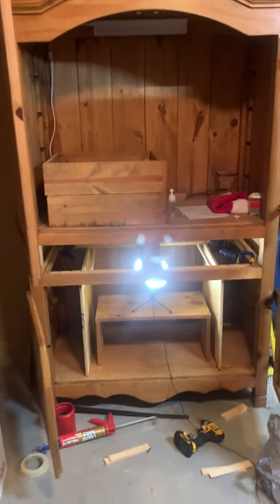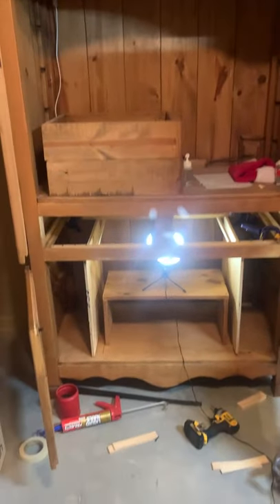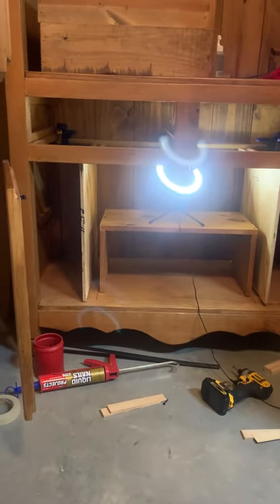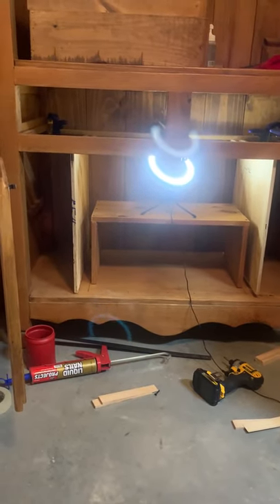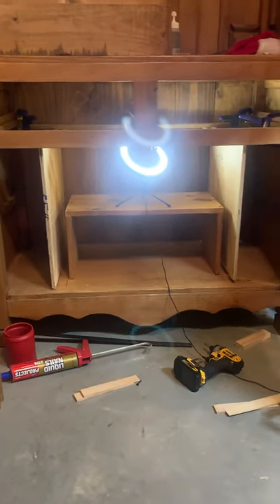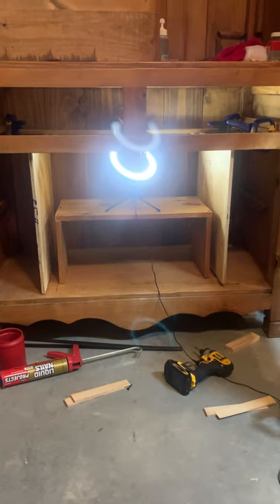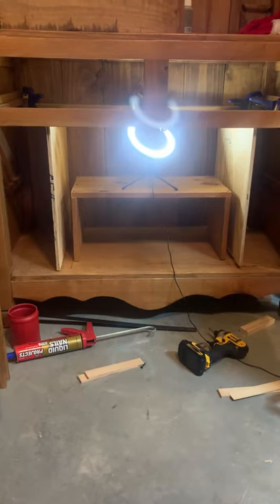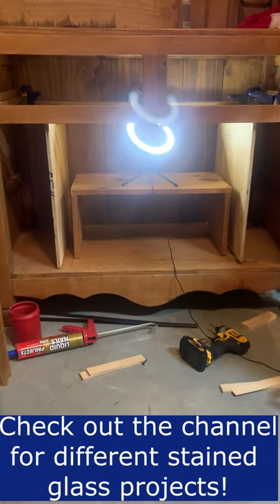STAINED GLASS STUDIO DIY - Armoire Transformation Progress Update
A continuation of the DIY stained glass armoire transformation. This is a progress update on this DIY project in my stained glass studio.

Thank you for your continued support of this channel.

There is no extra cost added to you for using these links/codes, it's just one more way to support me and the channel! I sincerely appreciate your support by using these links.

Check out SCOARTGLASS Website where you can Discover, Shop, and Learn about Stained Glass and more.

Stained Glass Tools Starter Kit:
Glass Cutting Square
Safety Glasses
Starter Pistol Grip Glass Cutter
Running Breaking Pliers & Grozer Pliers
Glass Grinding Stone
Fid Pack (Burnishing foil to glass)
Starter Soldering Iron

Consumable Material Starter Kit:
Cutting Oil
7/32 Copper Foil (Silver Backed)
Flux (Liquid) 8 oz.
Flux Brush (Acid Brushes)
Solder 60/40

Upgrade Options (Able to spend a little more to start):
Tools:
Toyo Hand Grip Glass Cutter (Thick Glass)
Toyo Pencil Grip Glass Cutter
Toyo Custom Grip (Saddle Grip) Glass Cutter
Weller Soldering Iron w/Temp Control Stand
Hakko 601 Soldering Iron w/TempControl
Foil Pattern Shears
Stained Glass Grinder (Inland Wiz CG)
Light table (Various sizes available)

Materials:
Gel Flux (No Odor/No Smoke) 4oz.
Paste Flux - 4oz.
7/32-3M Venture Tape (Silver Backed 1.5Mil)
7/32-3M Venture Tape (Black-Backed 1.0Mil)
7/32 Edco Copper Foil (Black-Backed)
Amerway 60/40 Solder
Canfield 60/40 Solder
Variety Glass Pack (8"x4" - 8 Sheets)

Checkout Tubebuddy! It has innovative tools to help you grow your channel with confidence.  It provides time-saving tools to help creators optimize their channels with ease.

 🎛🔉SFX sounds from Zapsplat.com